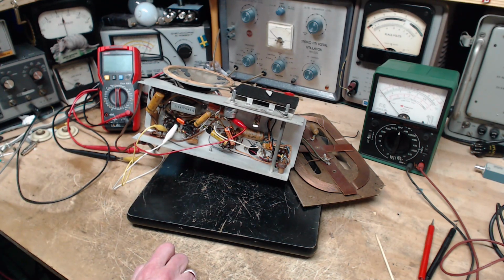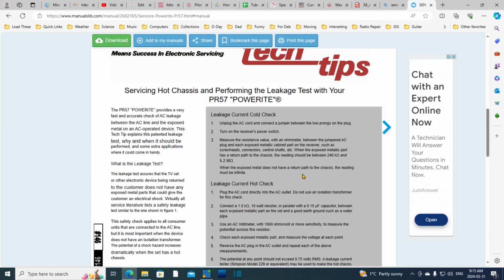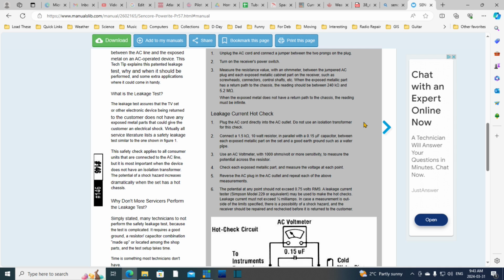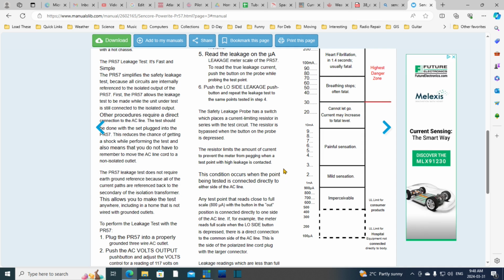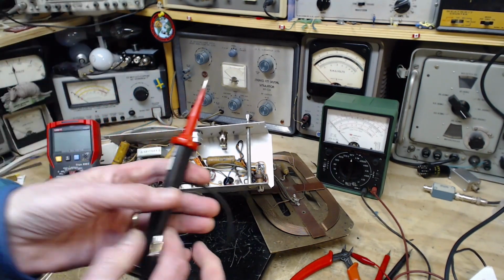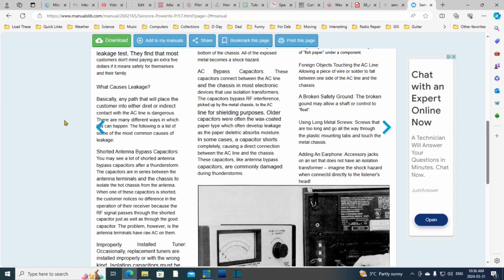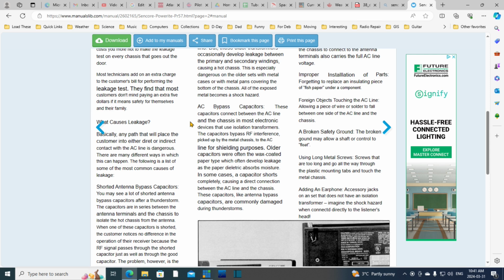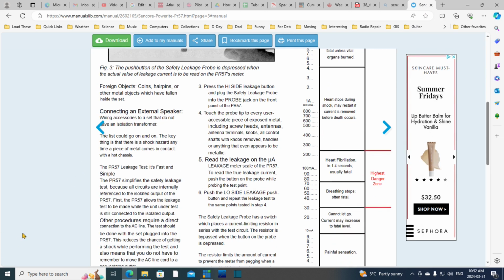Delco R1238 Tube Radio Video #3 - Deep Dive Hot Chassis Capacitor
I take a wide ranging course while investigating the chassis grounding capacitor.